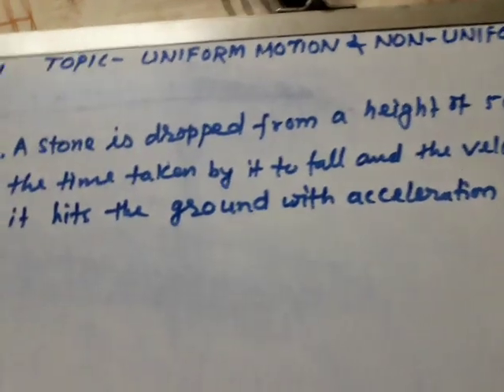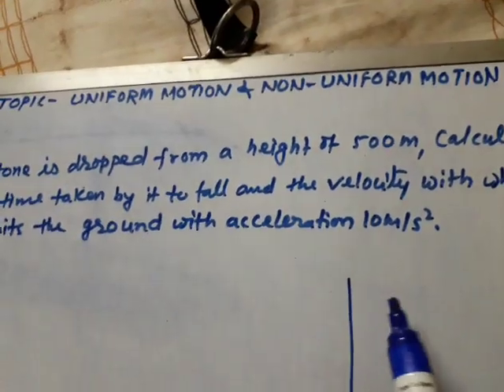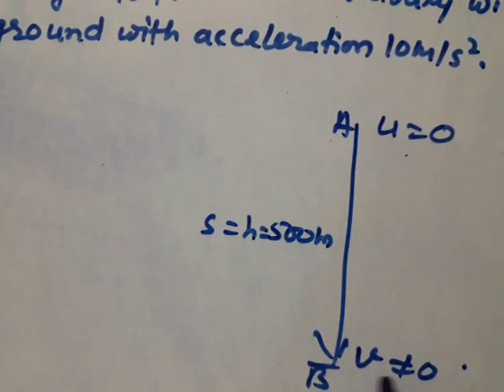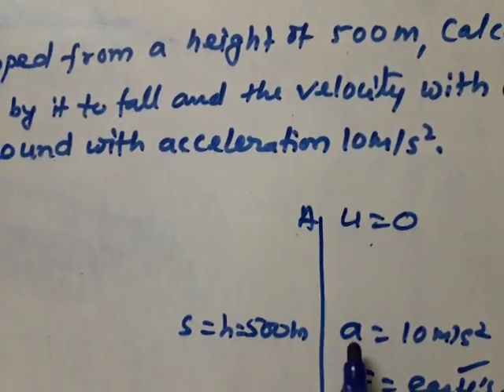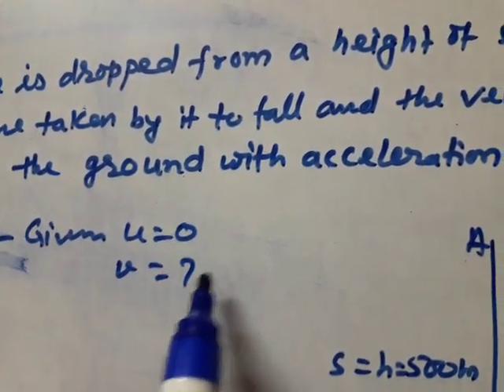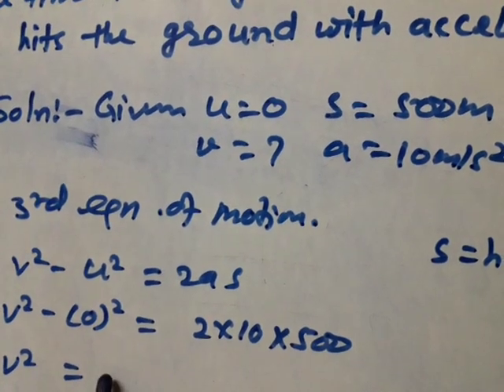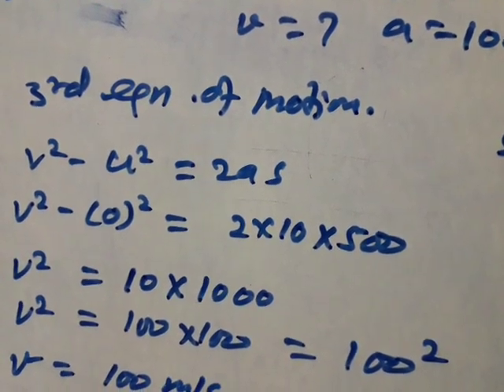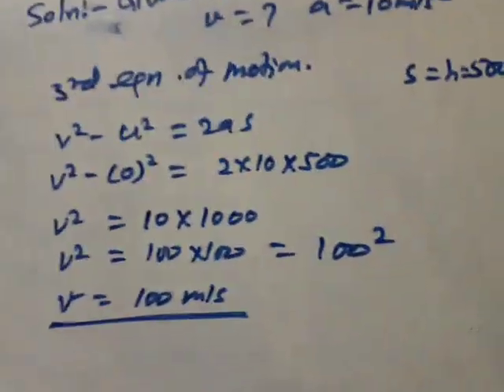PHYSICS CLASS-IX -by D.Singh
Some Numericals of Ch-'MOTION'